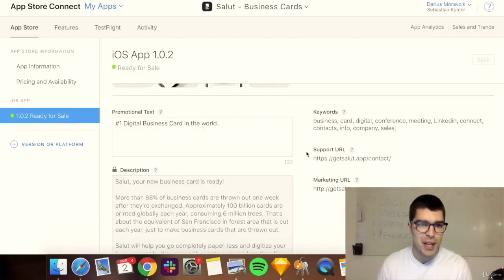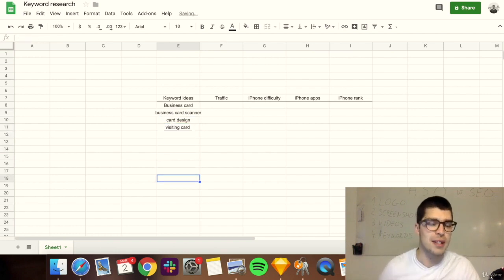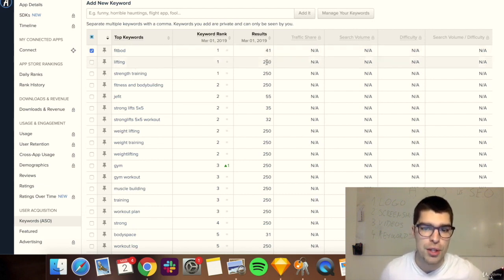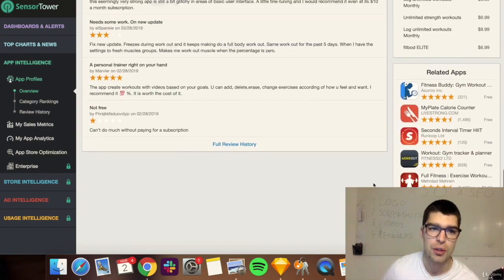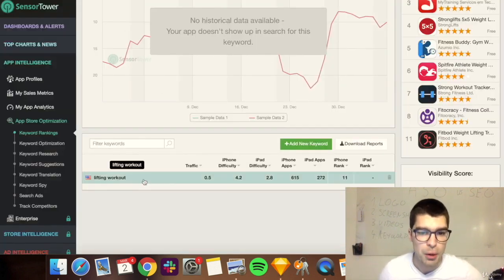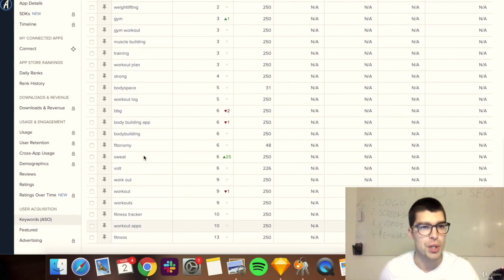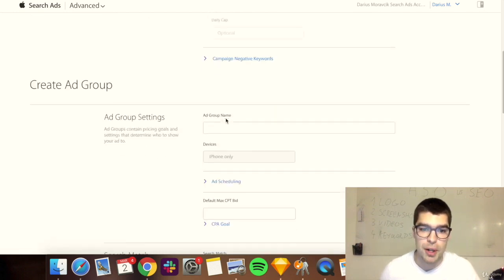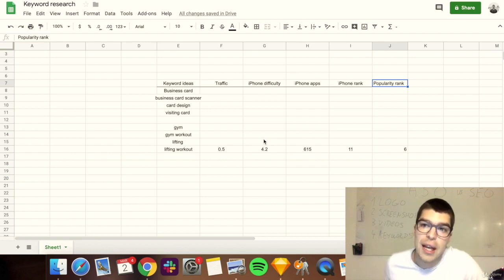How To Research ASO Keywords For iOS & Android Apps App Store Optimization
Take your App Store Optimization (ASO) to the next level by finding the perfect keywords. This is a step-by-step case study for ASO App keyword research.
If you ever wondered how to find high-traffic & low-competition keywords, this is the perfect video for you. I will also explain the basics of how App Store Optimization works.